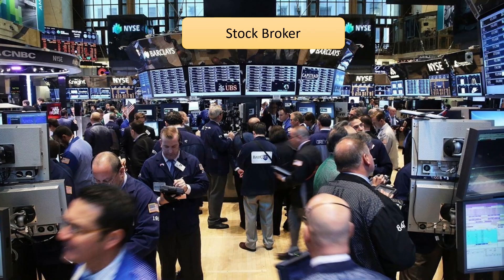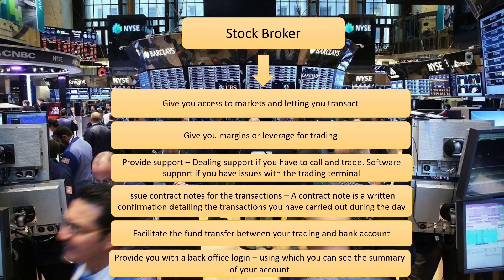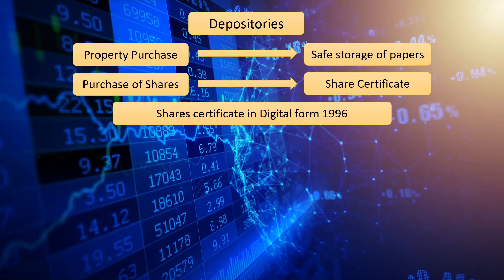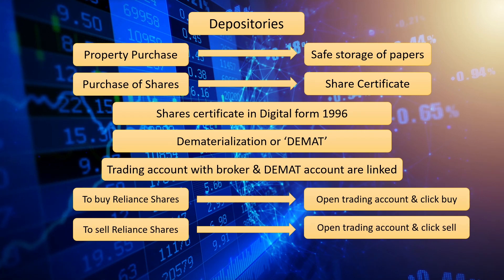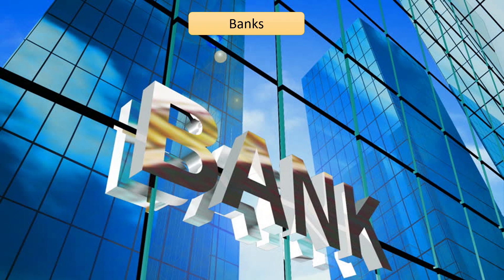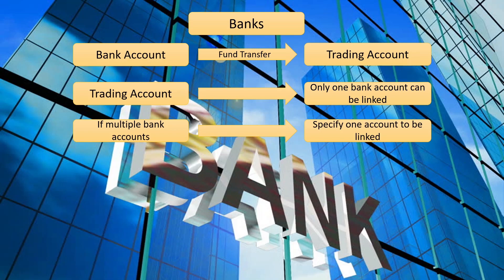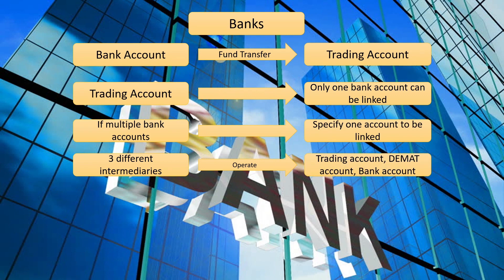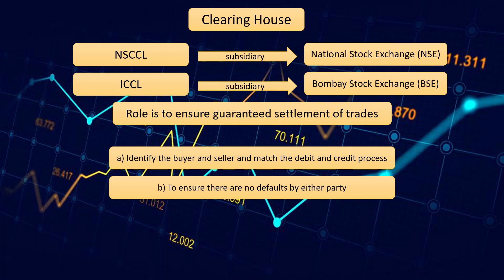Basics of Stock Market Series EP06- Stock Brokers, Depositories, Banks & Clearing Houses